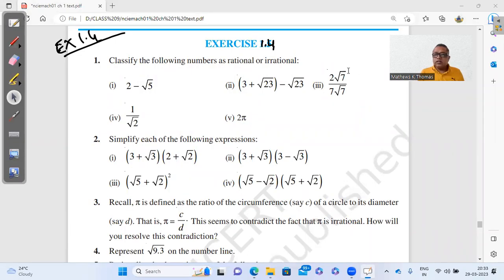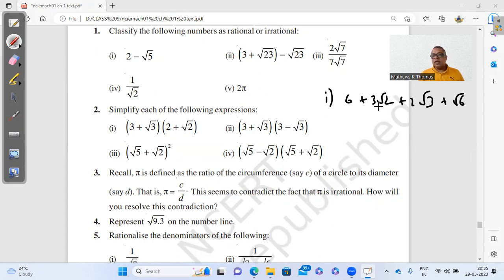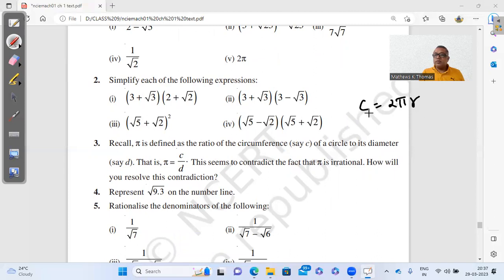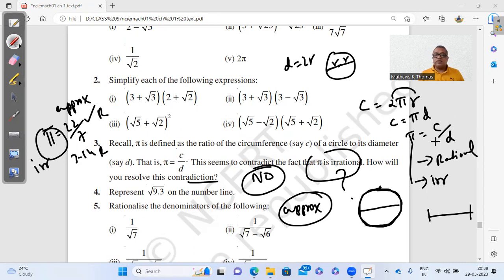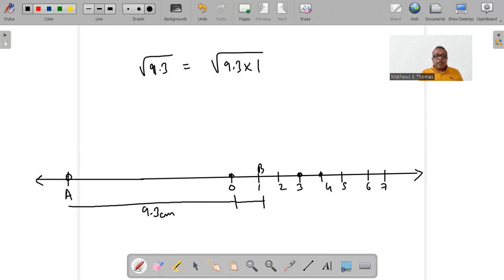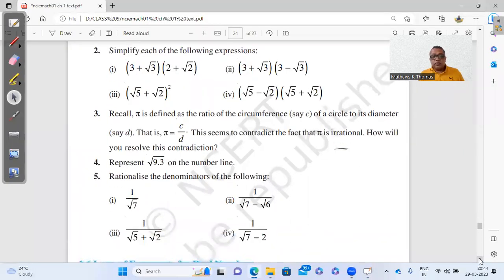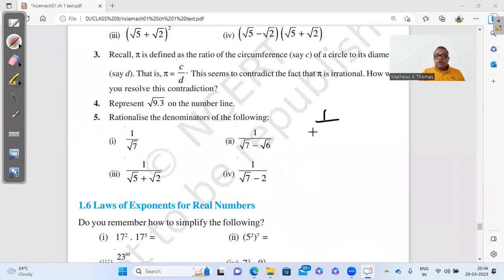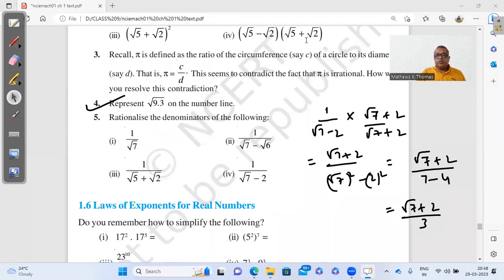CLASS 9 | MATHS CH 1: EX 1.4 | NCERT| CBSE | AS PER NEW TEXTBOOK